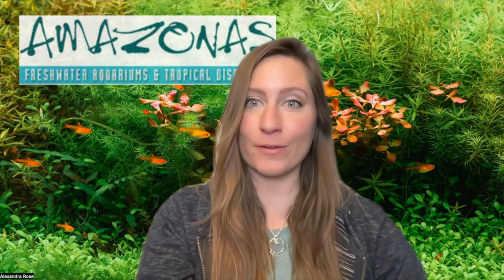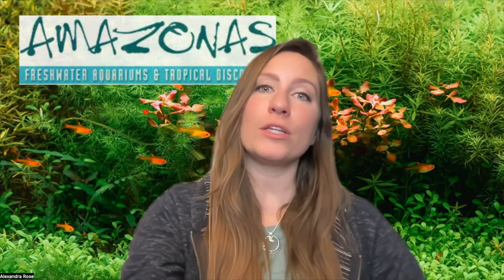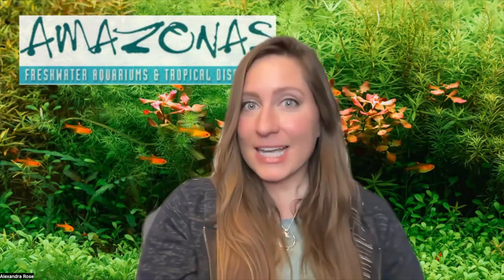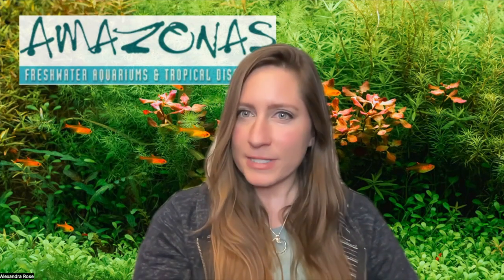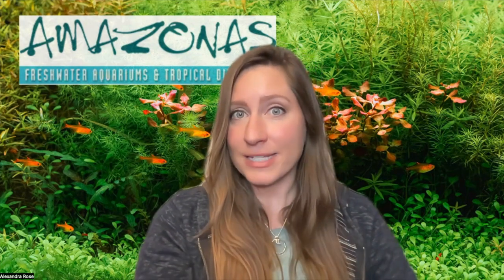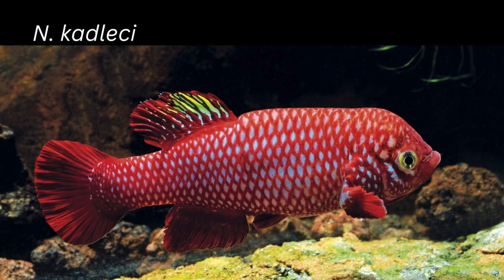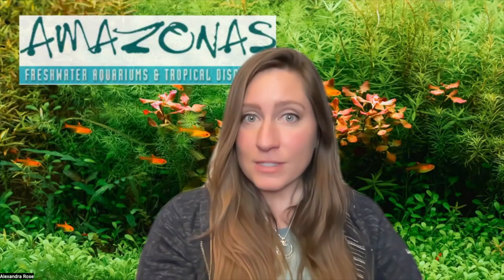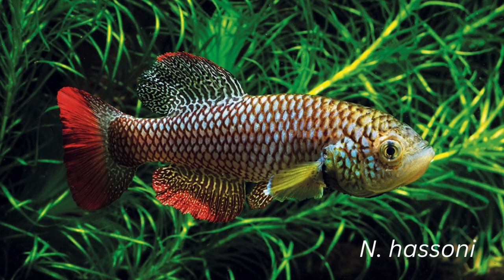Looking Back at Nothobranchius Killies - AMAZONAS Jan/Feb 2023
Today we're going to be reviewing a very neat article by Rüdiger Schäfer about killifish in the genus Nothobranchius, the largest genus of African seasonal killies.

Get the full article emailed to you for FREE during the first day after this video goes live when you enter your email

// AMAZONAS MAGAZINE - FRESHWATER AQUARIUMS AND TROPICAL DISCOVERY

Read the full article for free here: (to come)

// FOLLOW AMAZONAS MAGAZINE